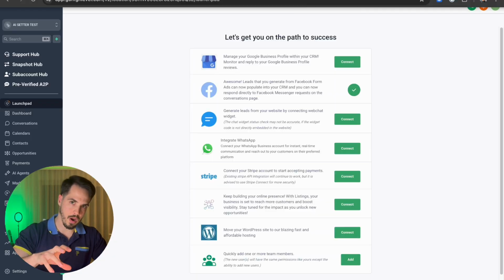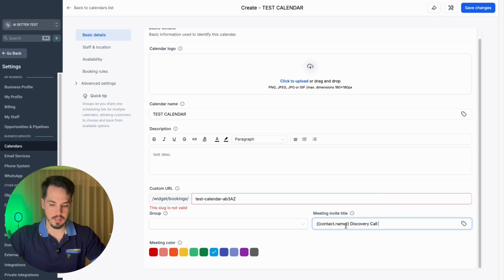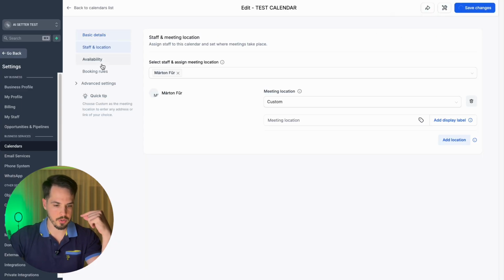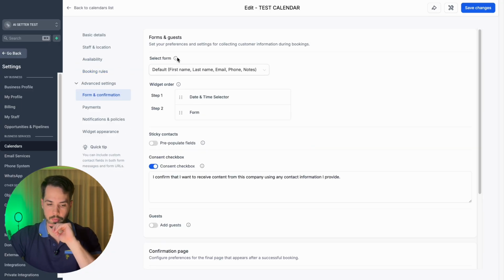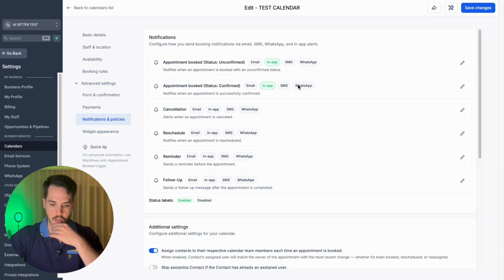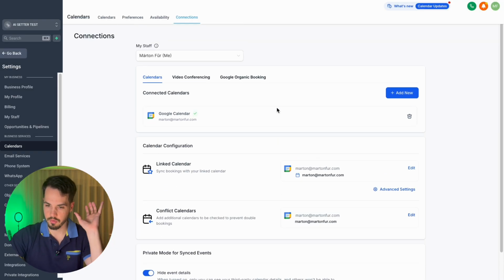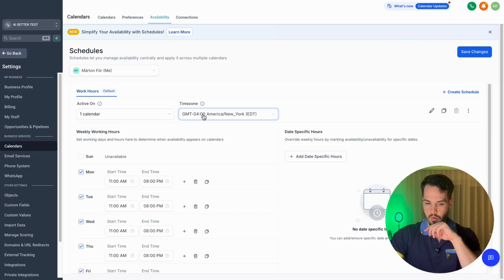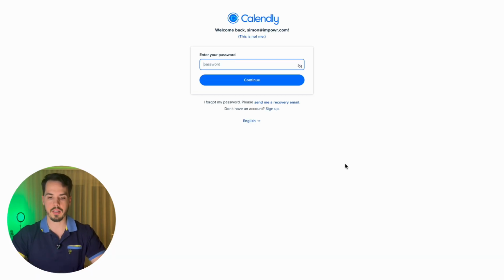GoHighLevel Calendar Setup 2026 (Zoom, Calendly, Google Calendar & More)